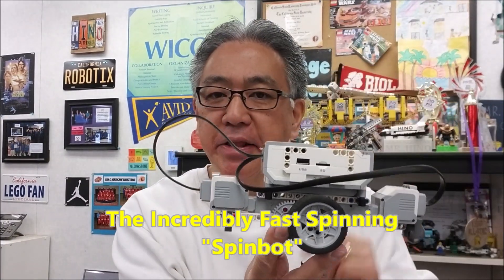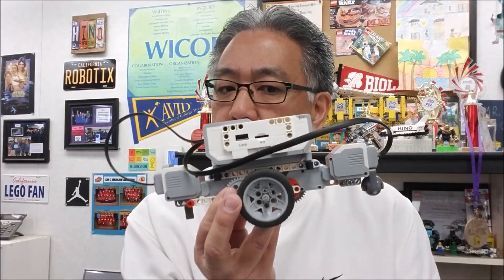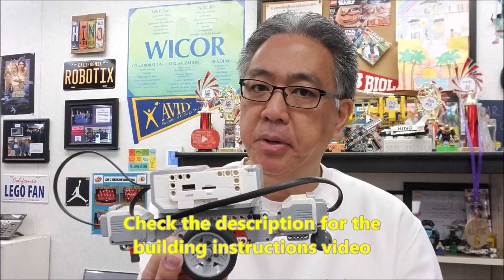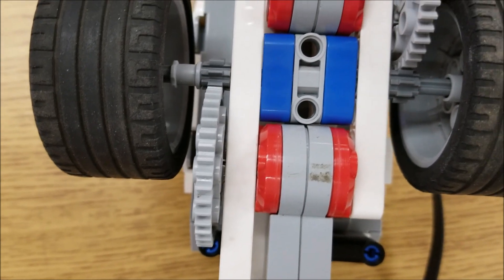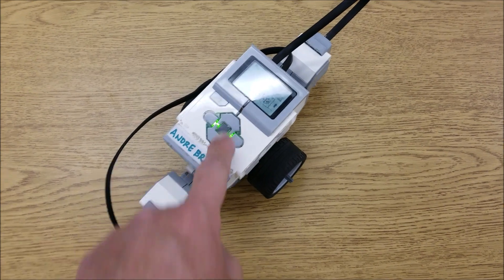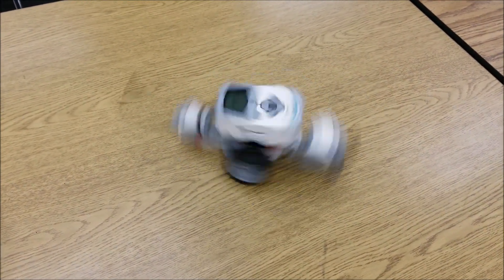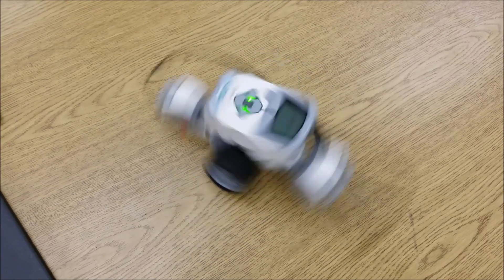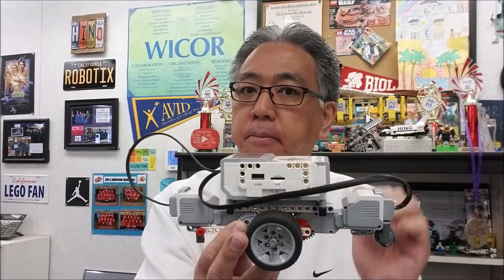The LEGO EV3 Incredibly Crazy Fast Spinning "Spinbot"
Hey guys!!! Today's video shows you the LEGO EV3 Incredibly Crazy Fast Spinning "Spinbot." It spins sooooo fast! Here is the building instructions video and the program is just a forward for however long you want this to spin. Have fun and hope you enjoy!!